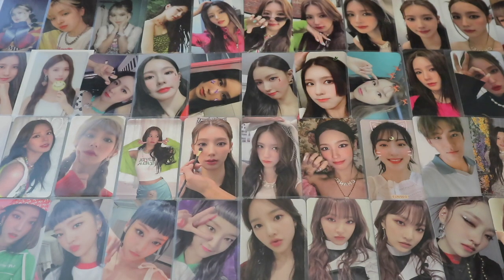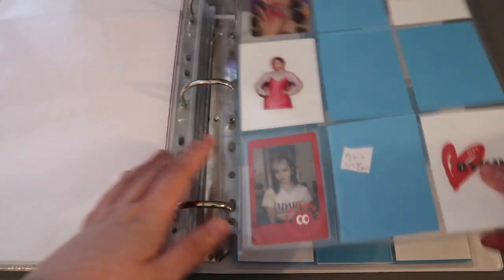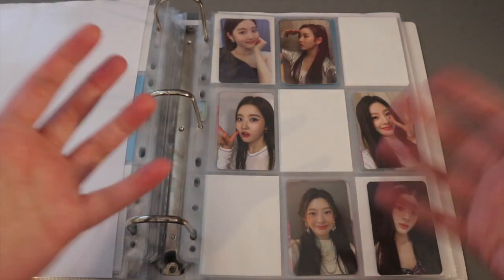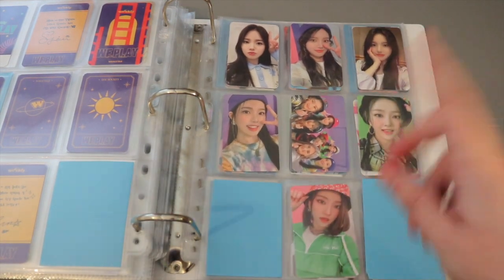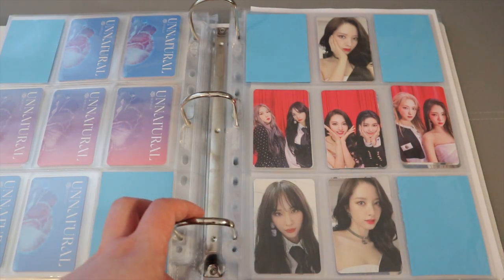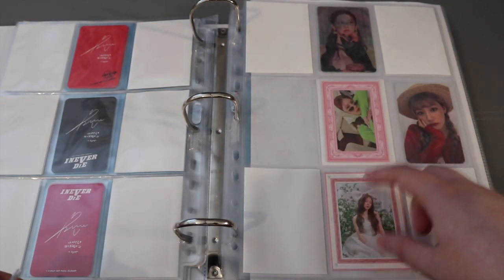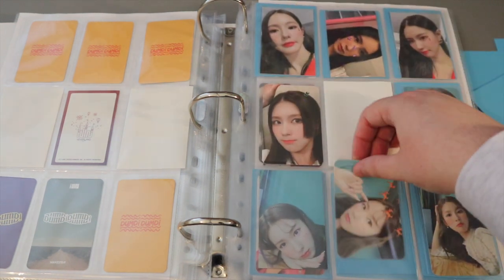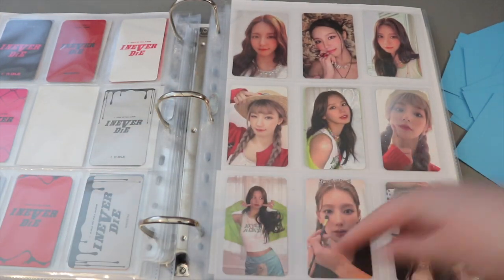storing photocards in my binders #38 ☆ completing some collections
♡ please open / read here ◡̈

ANOTHER storing photocards in my binders video (hopefully you guys aren't bored of these!) - finishing some overdue collections yaaaaaay.